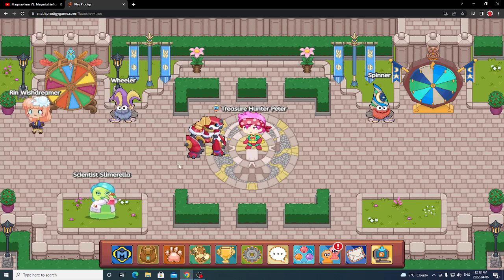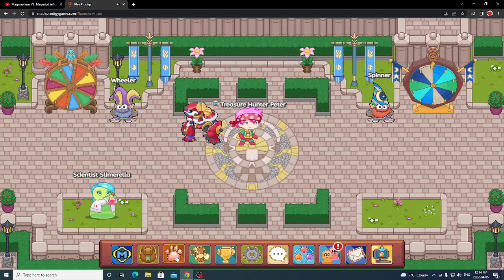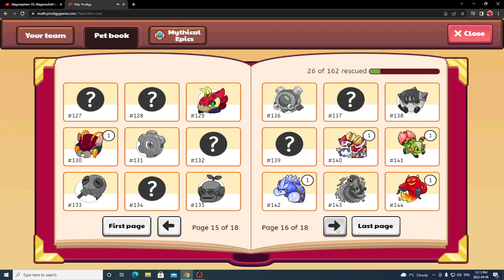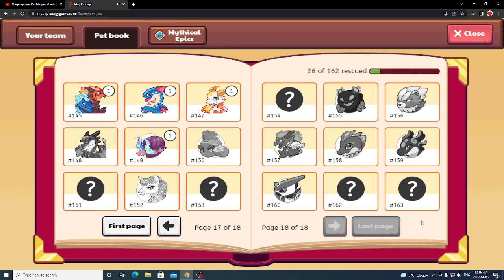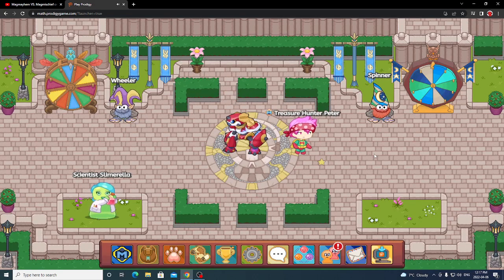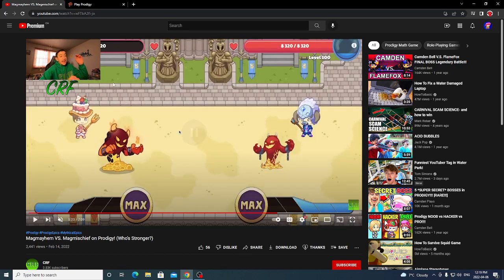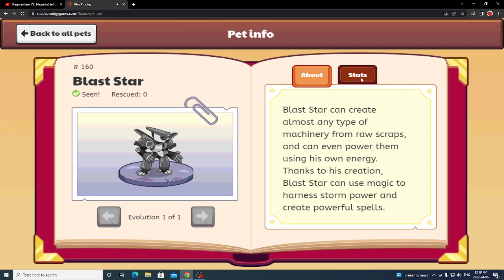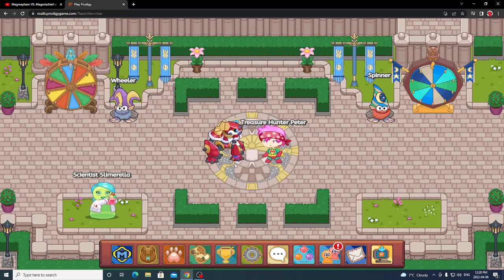Big Hex V.S Blast Star In Prodigy!(Which Is Stronger?)